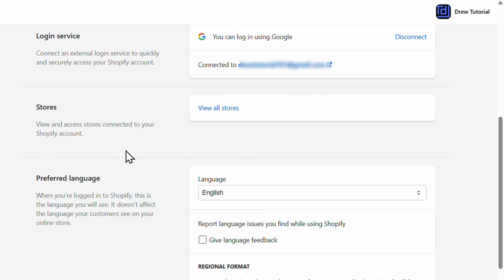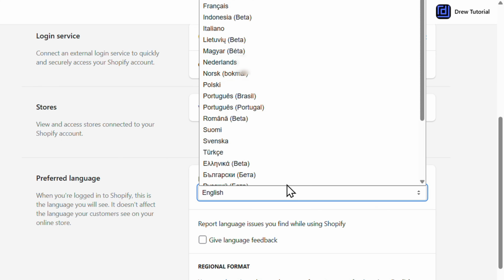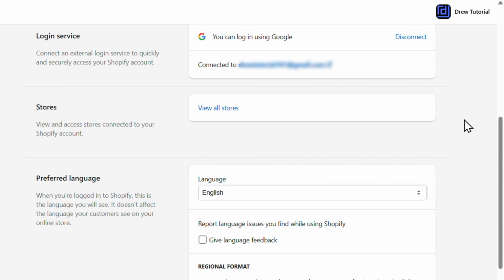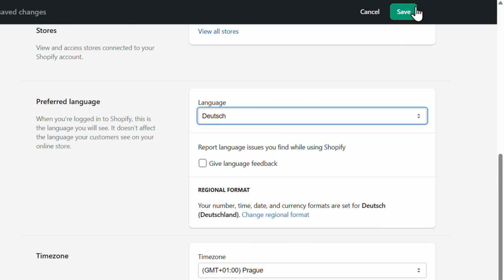How to Change Shopify Account Language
Want to use Shopify in your preferred language? 🌍 In this easy tutorial, I’ll show you exactly how to change the language on your Shopify account for a smooth and personalized store management experience.

In this video, you’ll learn:
✅ How to update your Shopify account language
✅ Step-by-step instructions for desktop and mobile
✅ Tips for managing multiple languages on your Shopify store
✅ How to improve workflow and accessibility for your store

Perfect for store owners, beginners, and international users who want to manage their Shopify account in their native language.

📌 More Shopify tutorials: [Insert Playlist Link]